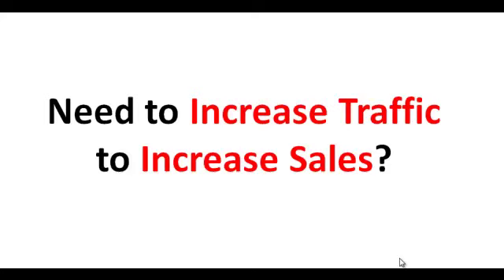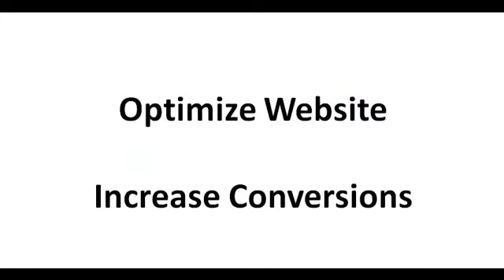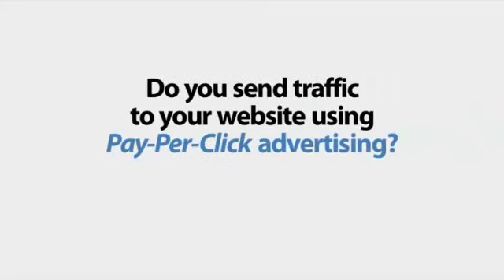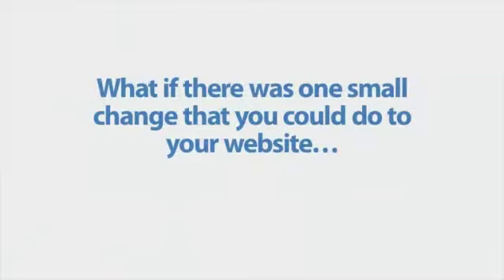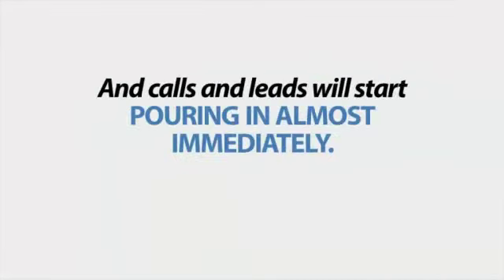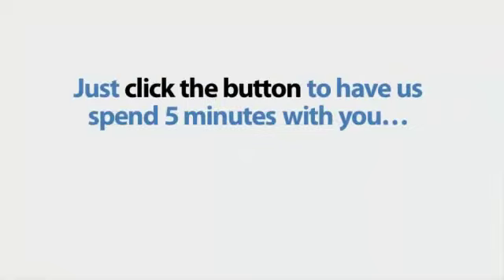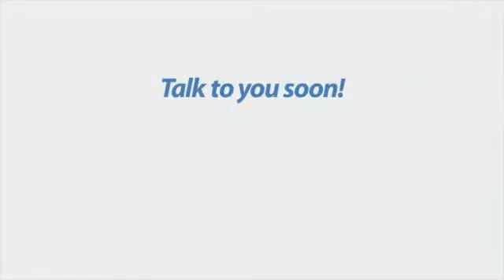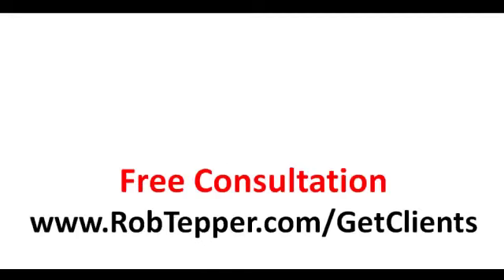Conversion Optimization On Your Website With This Automated Lead Generation Software Tool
Would you like to increase conversions once you get prospects to check out your website?  Do you send traffic to your website using pay per click advertising?  Are you spending a fortune on google adwords? are you getting as many phone calls as you'd like to your website?  Listen, it's a known fact, many advertisers are not seeing a great return on their investment using google adwords and other forms of pay per click advertising. whether you are marketing on facebook, google, bing or facebook, you know there is more that you can get out of your website.  What if there was one small tweak that you could make in less than 3 minutes that could generate leads so fast that your head would start to spin? what if there was a way to get 31% of more of the people who land on your website to actually call in or leave you a message for a call back?  Using this very easy to use marketing trick that a small few top of the line marketers that even know about.  And no, this won't take more than 3 minutes of your time to set up.  I want to show you in real time, live, how this simple trick works.  And no, it's not something that will cost you thousands of dollars to implement.  Heck, I'll do it for you for free.  Let me show you how we can make a small tweak to your website that will have leads and calls pouring in almost overnight.  Request a free consultation right now.  Just click on this link and have us spend 5 minutes with you and we will share with you, free of charge, the one thing your website is missing that could make a huge difference in how many calls and leads you are getting.  now and request your complementary consultation. You have nothing to lose and so much to gain.